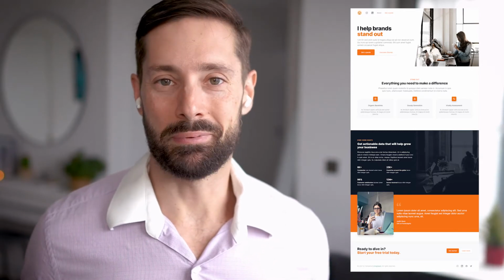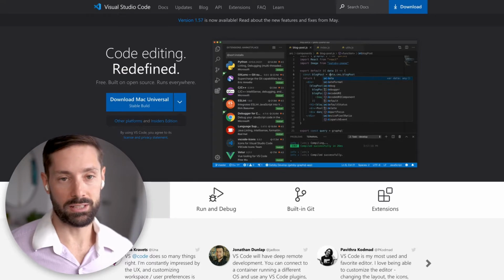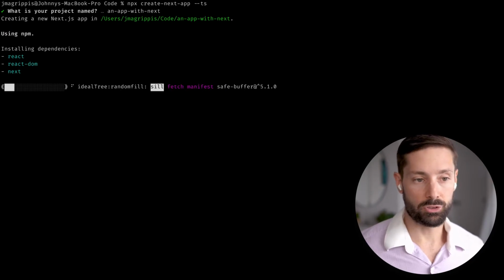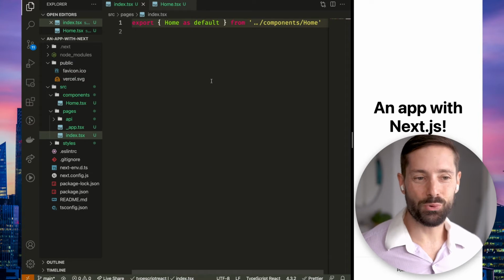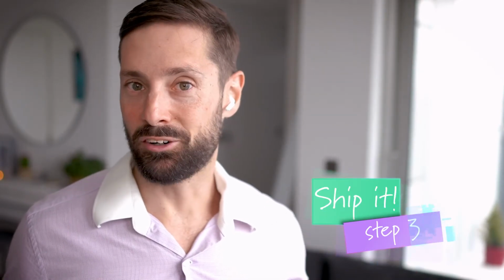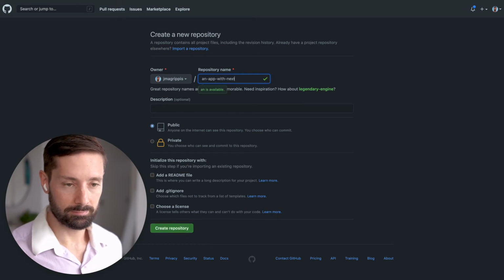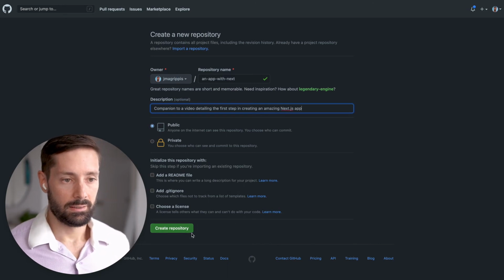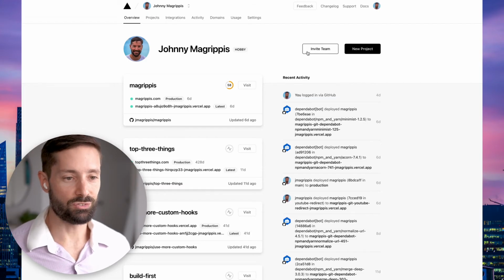How to: An app with Next.js 👩‍💻🧑‍💻👨‍💻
There's never been a better time to be an app developer, so let's make a cool app with Next.js!

This is the first in a series, and YOU can drive the direction we're going 🤝 With apps, there's endless possibilities: Animations, accounts, payments, chatbots, tracking, content management, automated testing... there's tons to learn 👩‍🎓🧑‍🎓👨‍🎓

So, do let me know what you'd like me to cover next, in the comments!

Today we're diving deeper into how to do the initial setup of a Next.js app!

TIMESTAMPS
00:00 - Let's build an app with Next.js!
00:42 - create-next-app
03:21 - Quality of Life improvements
05:41 - Ship it!
07:00 - Next up...